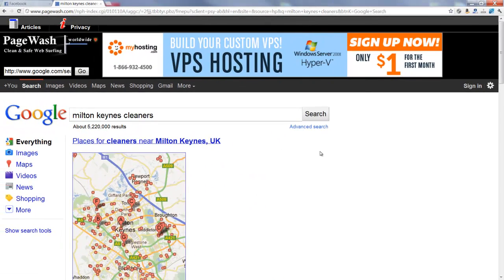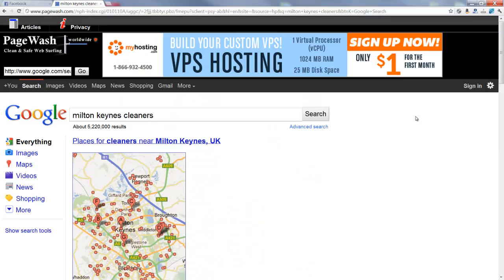Day 5 - How I Manually Check My Search Engine Positions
I use pagewash to get unbiased results when checking my keyword positions